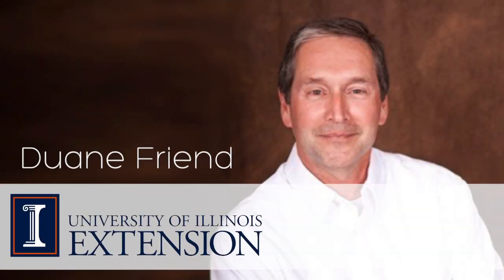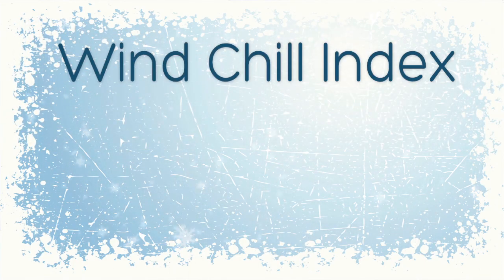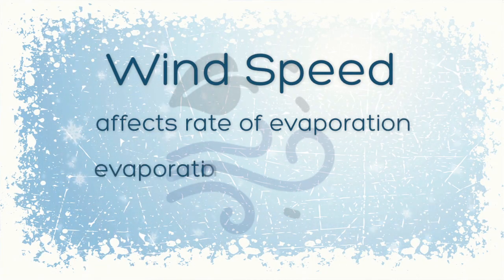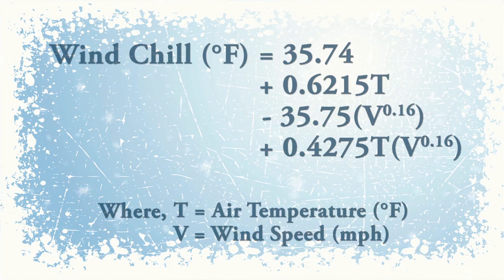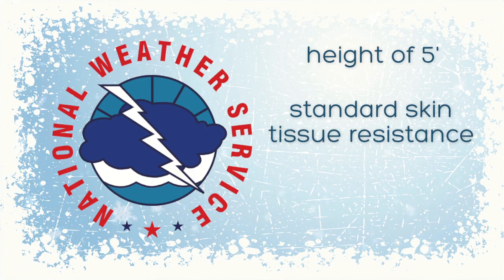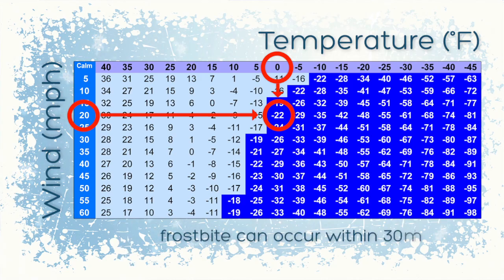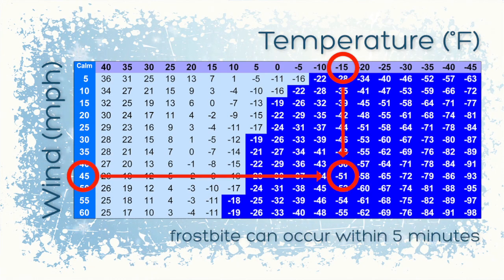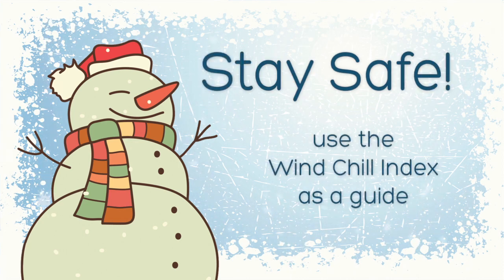What is the Wind Chill Index?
Learn all about the Wind Chill Index in this short video from Duane Friend, an Environmental and Energy Stewardship Educator with University of Illinois Extension.